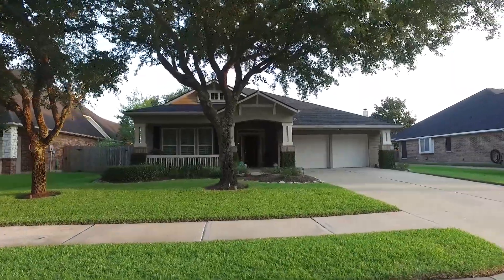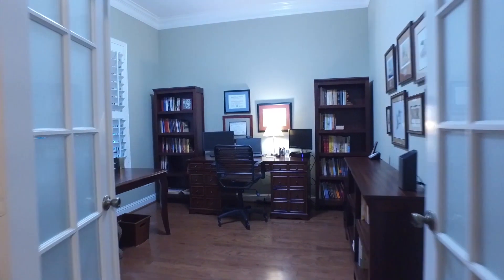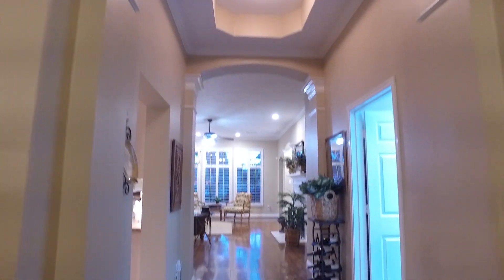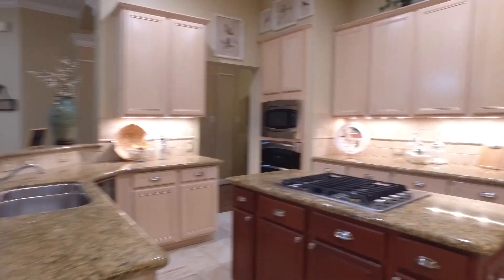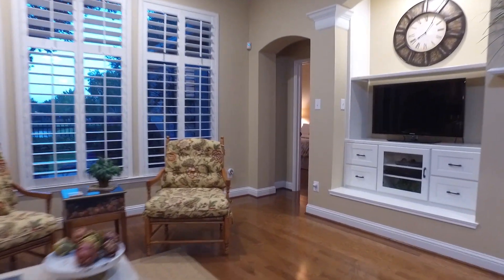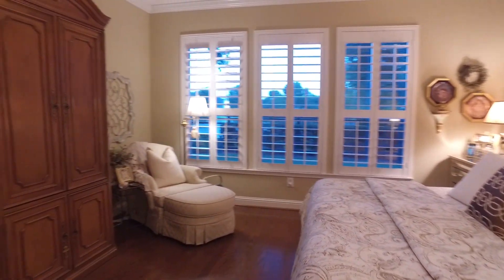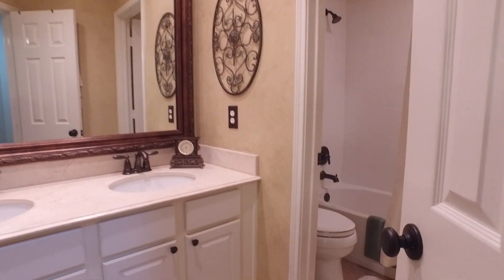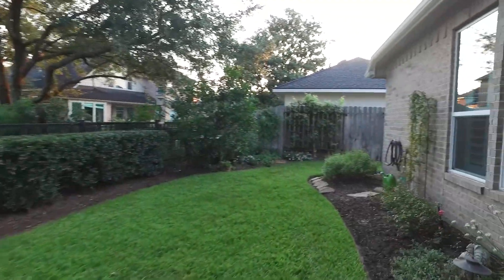22419 Water Edge Ln Katy, TX 77494 VO